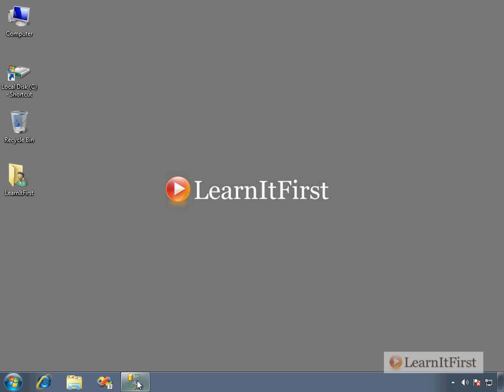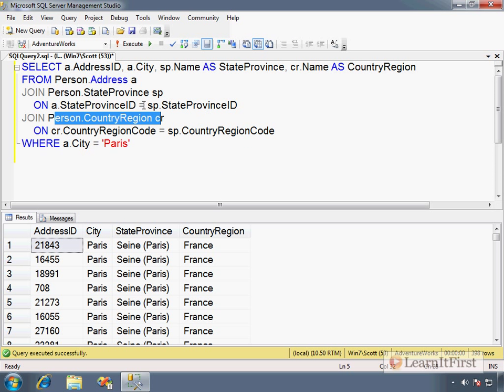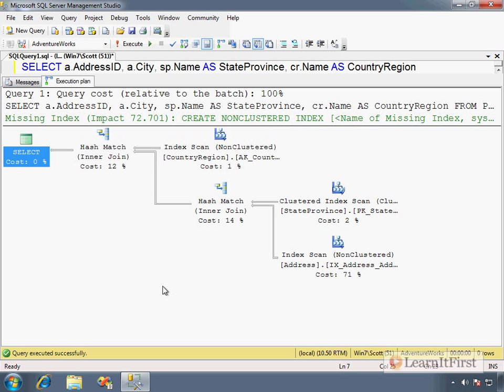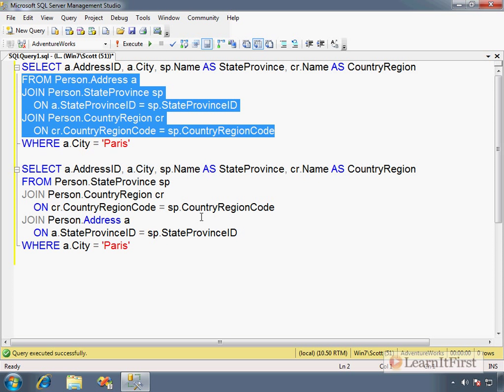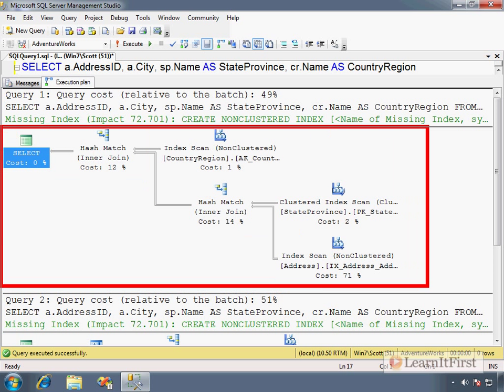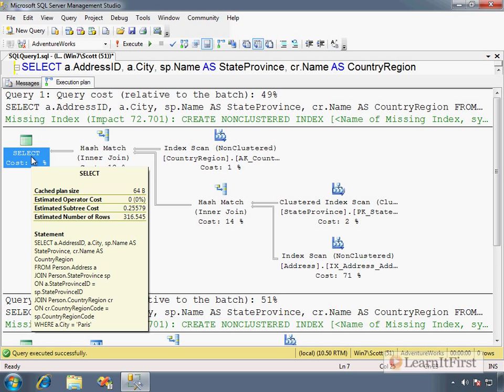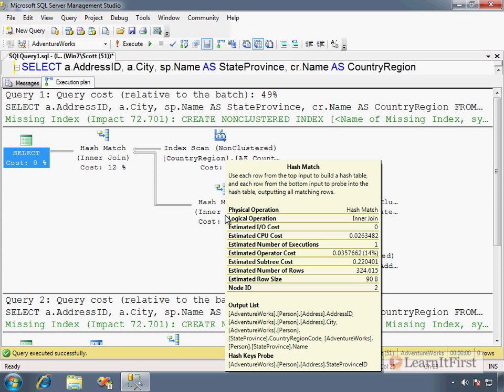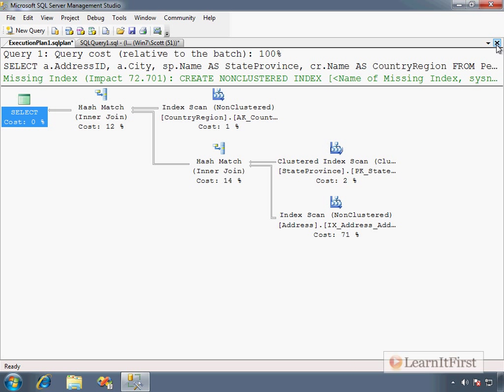The Basics of Execution Plans and SHOWPLAN in SQL Server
Many of the ideas in this video will be revisited in chapters 5 and 11, so expect mostly basics here - details will come in later videos. Using the query from the last video, trainer Scott Whigham discusses execution plans.  How can you uncover the steps SQL Server went through to arrive at the results? What is SHOWPLAN?

Highlights from this video:

- What does the execution plan tell us?
- How can you look at the execution plan?
- Estimated Execution Plan vs. Actual Execution Plan
- How does SQL Server choose indexes?
- Analyzing and understanding graphical execution plans
- Determining costs of the components of execution
- Using SHOWPLAN